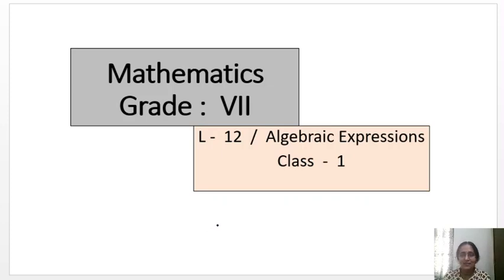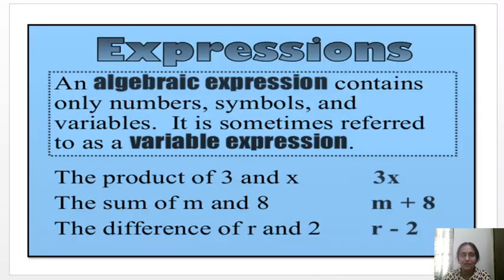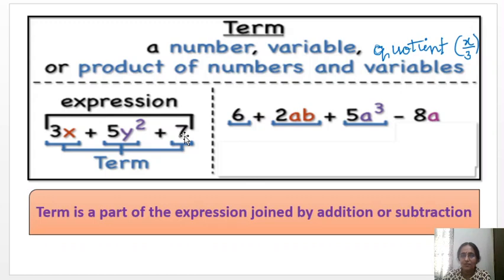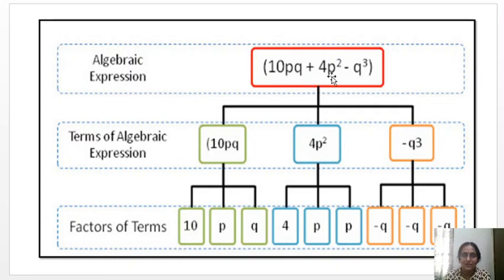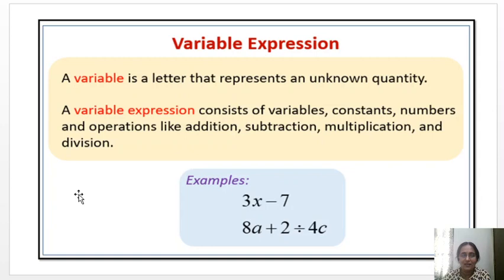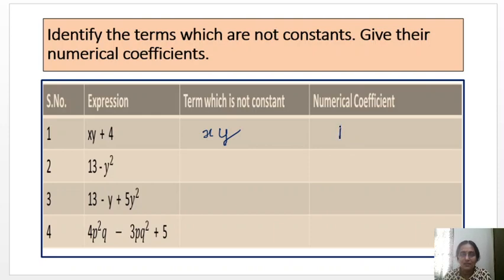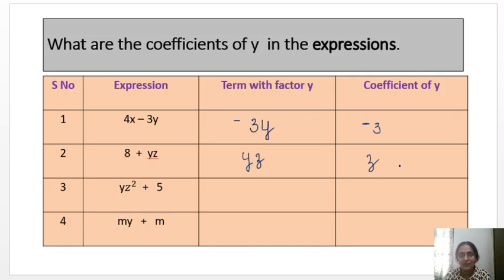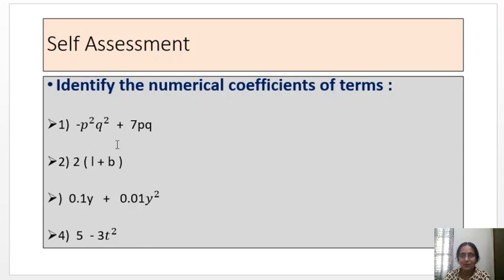Algebraic Expression|Part 1|Chapter 12|Grade 7|CBSE Maths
Class VII
NCERT Maths
Terms of an Expression
Coefficient of an Term
Constant ,Variable